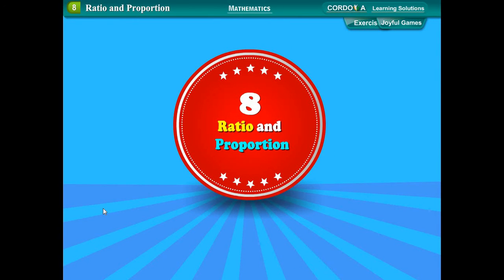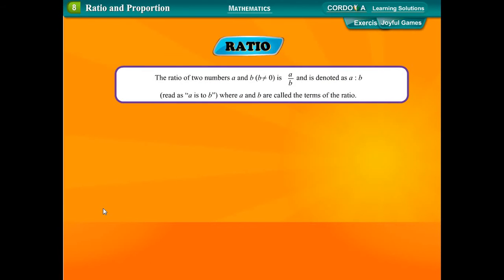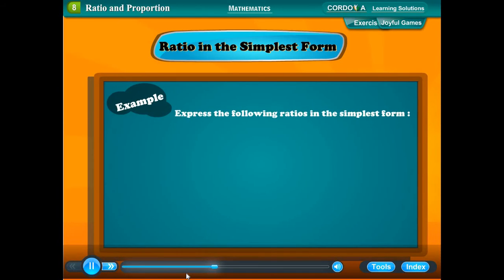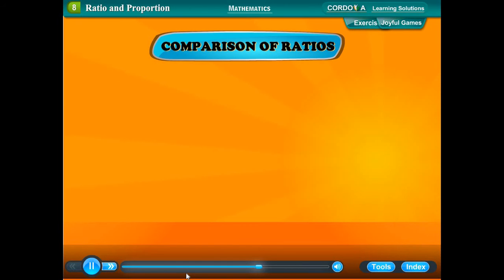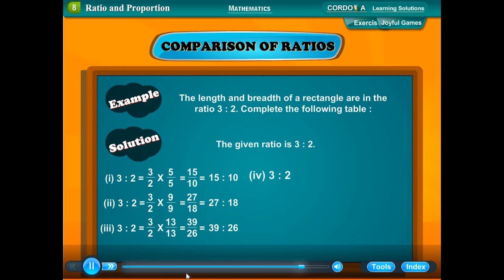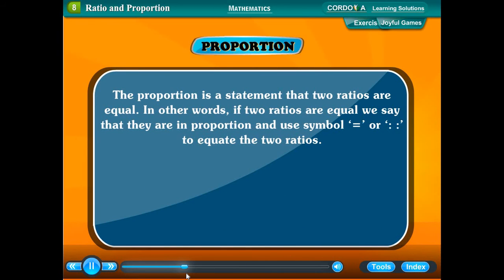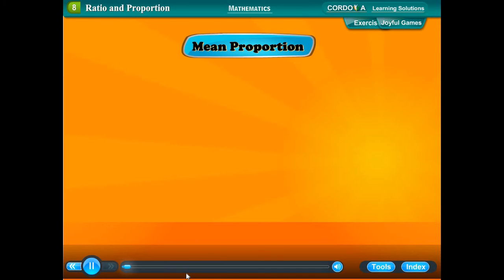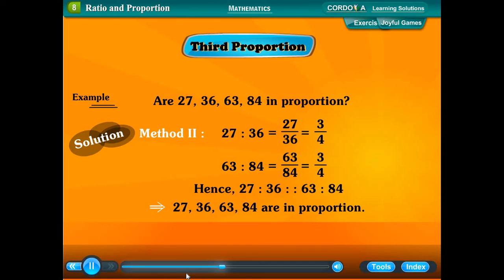STD:6#MATHS#CHAPTER-8#RATIO AND PROPORTION#CORODOVA RECORDED VIDEO#